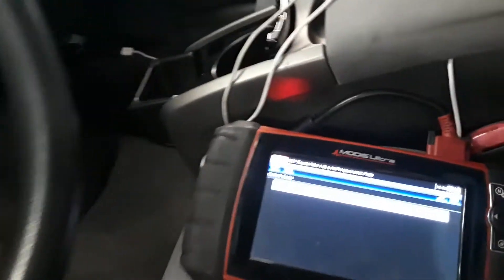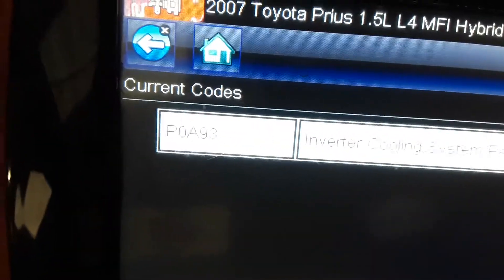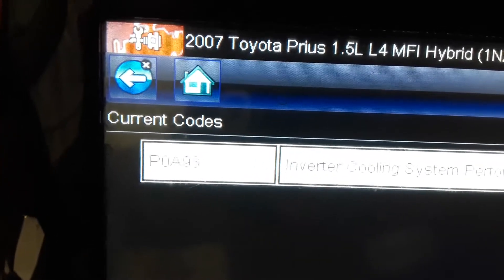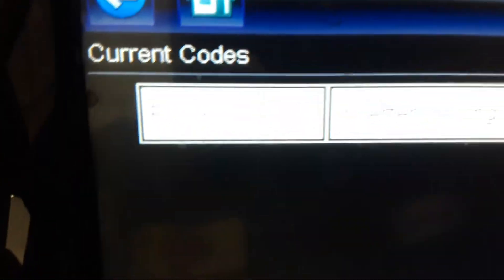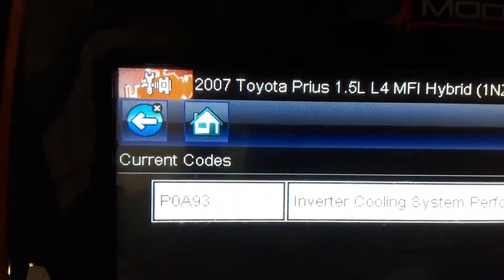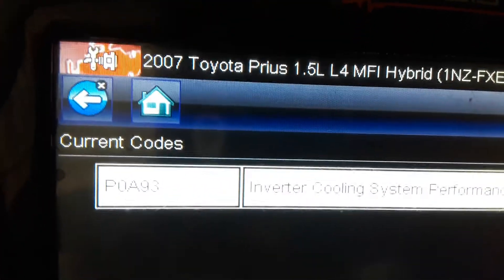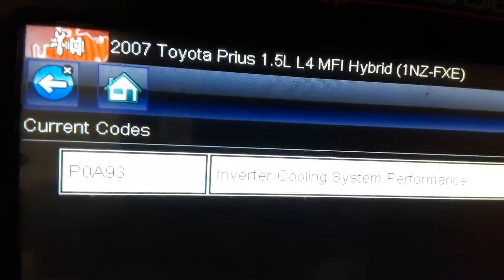Code p0A93 inverter cooling 2007 Toyota prius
Code p0A93 Code p0A93 inverter cooling  2007 Toyota prius